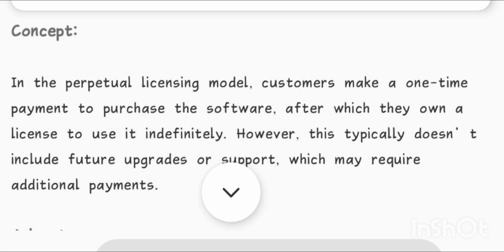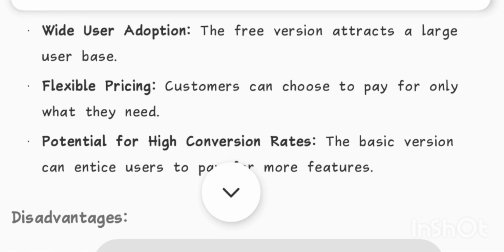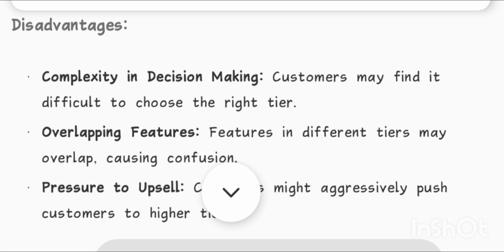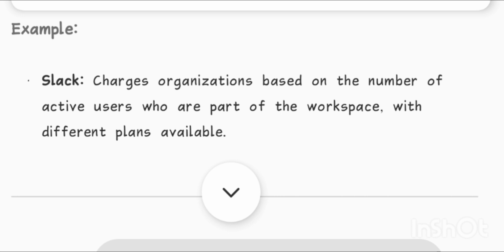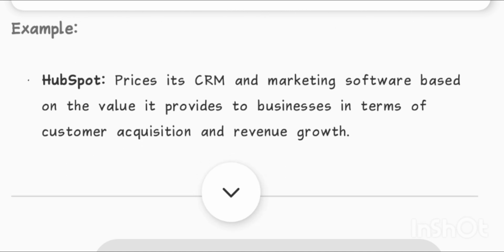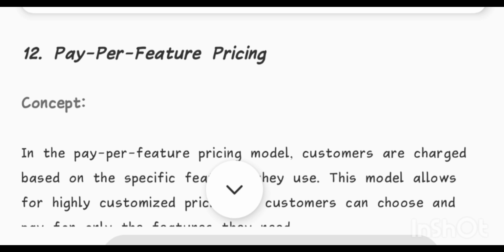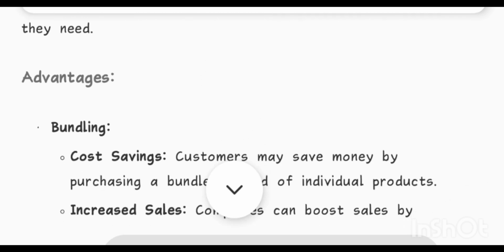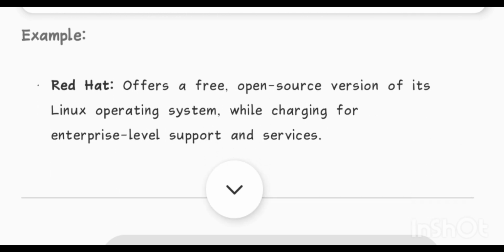Exploring Software Pricing Models: Find the Best Fit for Your Business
Understanding different software pricing models is crucial for any business looking to maximize revenue and meet customer needs. In this video, we dive deep into various models like Perpetual Licensing, Subscription, Freemium, Pay-As-You-Go, and more. Learn the pros, cons, and real-life examples to help you choose the best pricing strategy for your software products. Perfect for SaaS companies, startups, and tech entrepreneur